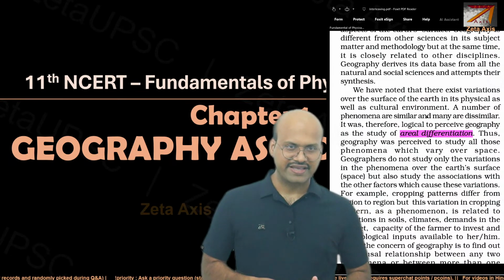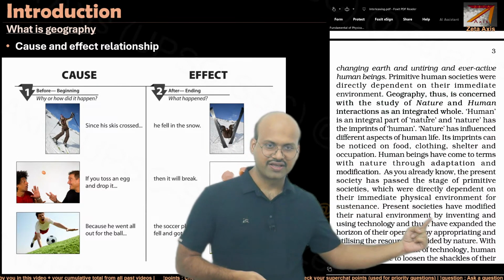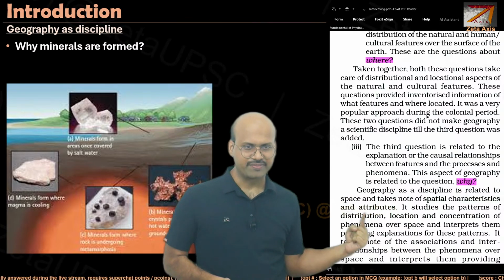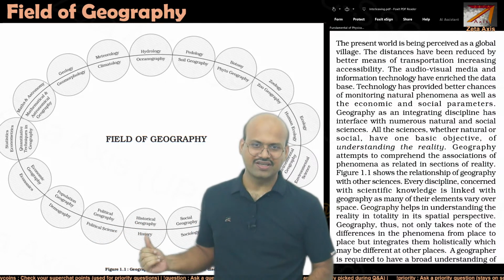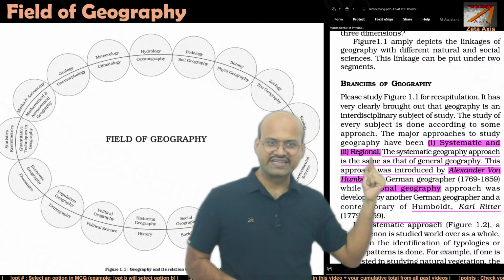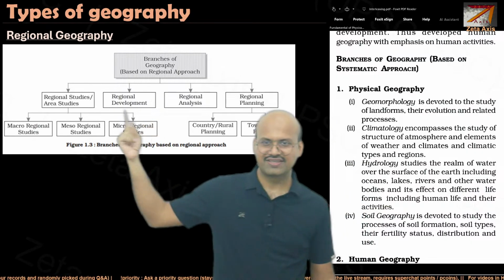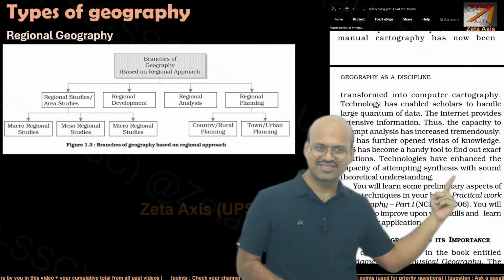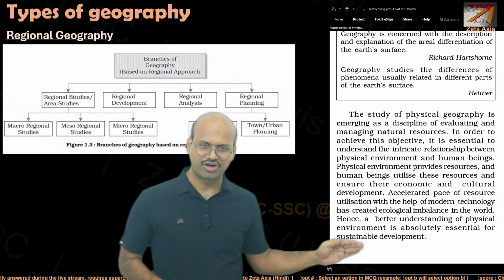Chapter 1 GEOGRAPHY AS A DISCIPLINE: 11th NCERT – Fundamentals of Physical Geography :